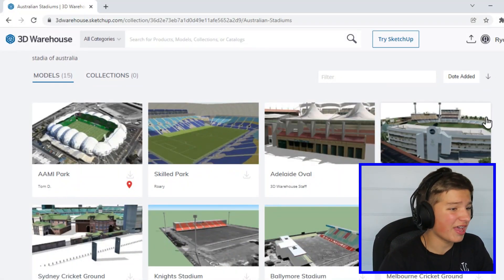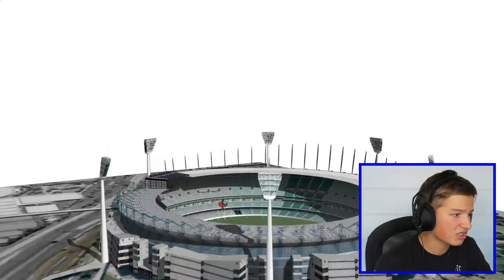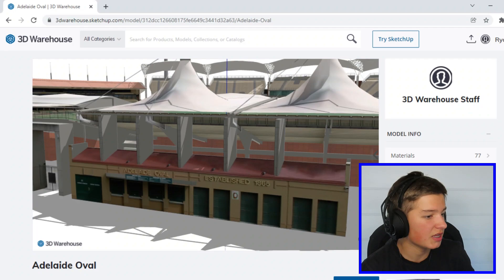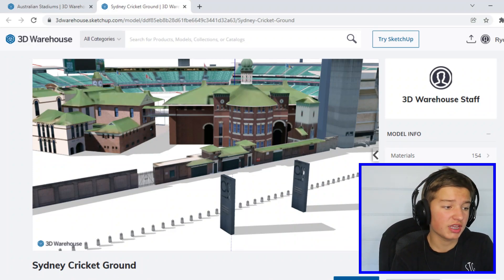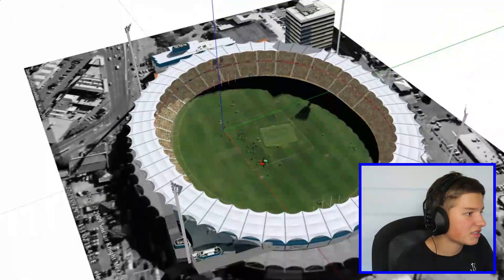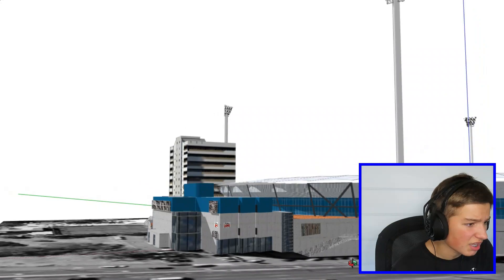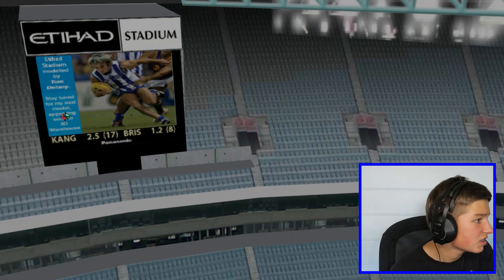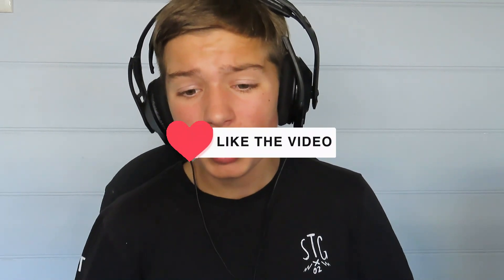ONLINE AFL STADIUM DESIGNS (3D Warehouse)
AFL content will be posted around 4-5 times every week on this channel!